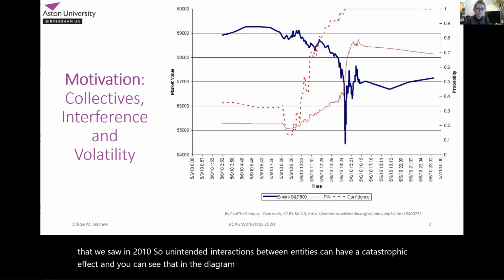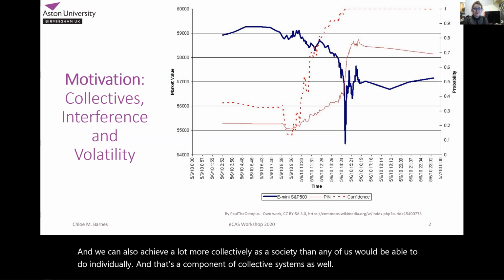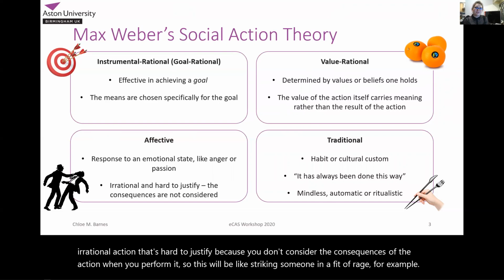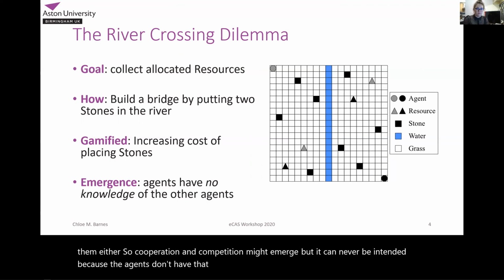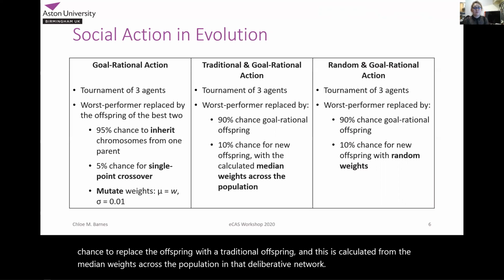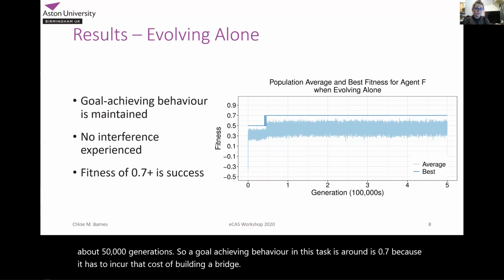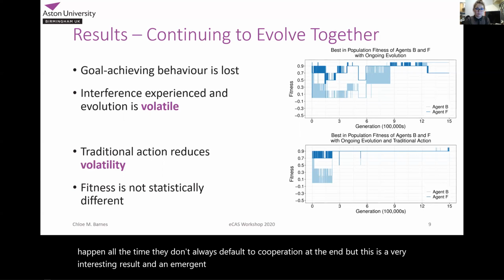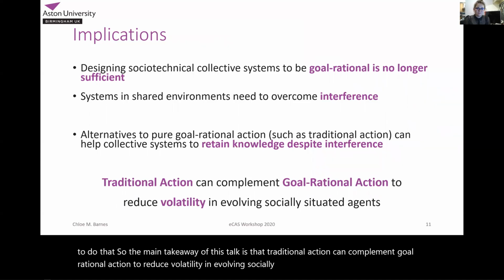Reducing Evolutionary Volatility with Social Action: eCAS Workshop 2020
This talk, titled "Reducing Evolutionary Volatility with Social Action", discusses how Max Weber's theory of social action can be used to reduce volatility in evolving socially situated agents, and was presented virtually at the 5th eCAS Workshop on Engineering Collective Adaptive Systems on Friday 21st August 2020, located at the 1st IEEE International Conference on Autonomic Computing and Self-Organizing Systems 2020 (ACSOS).

Authors:
Chloe M. Barnes, Anikó Ekárt and Peter R. Lewis

This talk highlights the findings in our article "Beyond goal-rationality: Traditional action can reduce volatility in socially situated agents", published in Future Generation Computer Systems (2020).